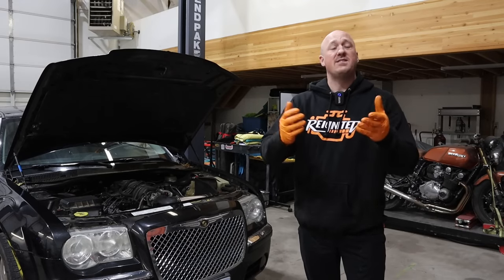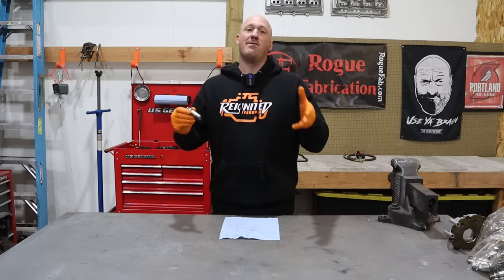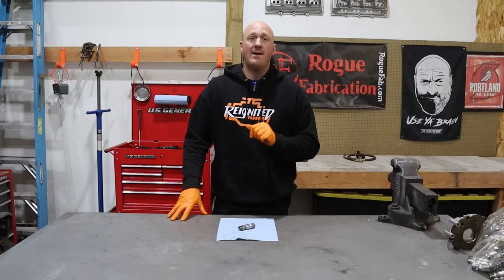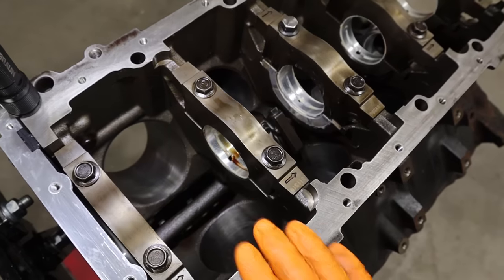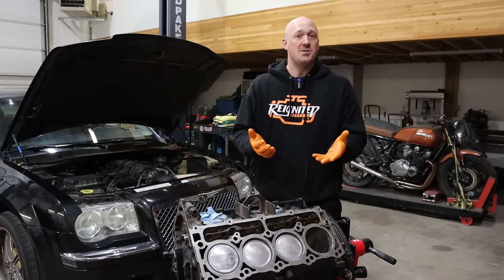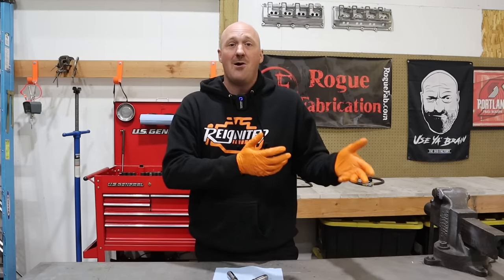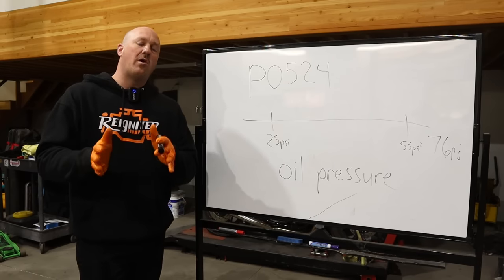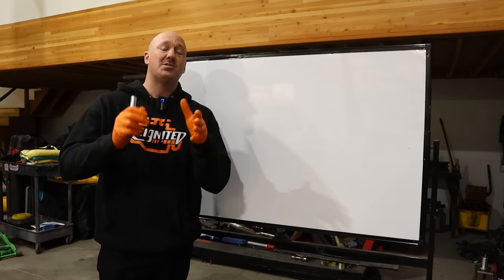The BEST Prevention For Hemi Lifter Failure! (In My Opinion)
No one wants to experience the dreaded Hemi tick. If you are dealing with lifter failure this can be a costly repair. What are the options to help prevent it? Watch this video to find out!

In this video we are covering a lot of information, some of it is stuff I've covered before in various videos, but there is new info as well, specifically, how to prevent code P0524- engine oil pressure low after you've installed a high volume pump. I hope you watch the entire video because there is a lot of good information in it and I hope you learn something as well!

0:00 Intro
0:40 What is Hemi Lifter Failure?
4:17 Common Misconceptions
10:00 How Does MDS work?
12:48 What Leads to Lifter Failure?
14:33 Let's talk Oil Pumps
16:48 Which oil pump do you need?
17:35 Why not use thicker oil?
18:35 High pressure VS High Volume
20:03 Hellcat oil pump misconceptions
23:32 P0524 oil pressure low fix
35:23 Another Potential Fix
36:57 The 2 Best Preventative techniques

hemi tick, hemi lifter failure, hemi lifter, srt, hellcat, hellcat pump, high volume oil pump, dodge, ram, jeep, chrysler, challenger, charger, ram truck,